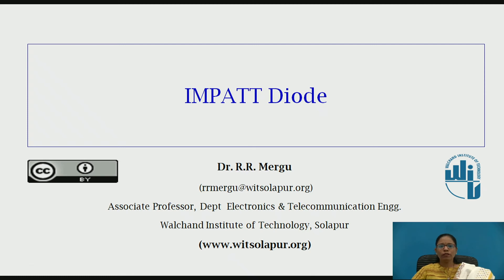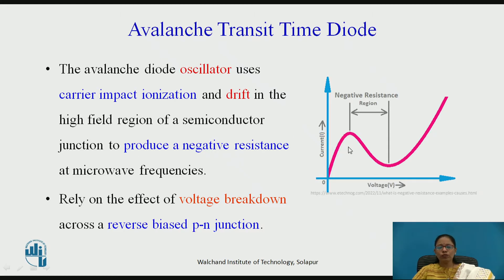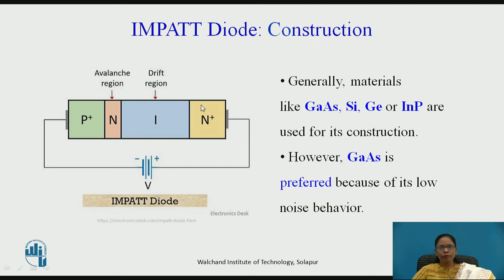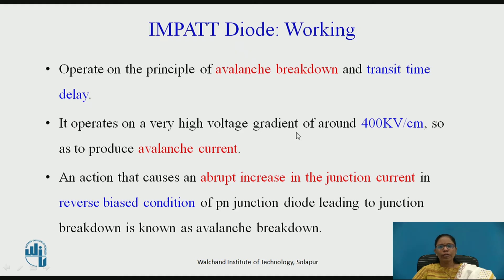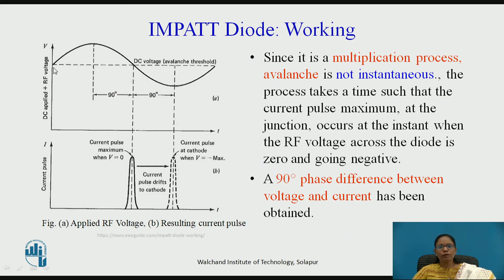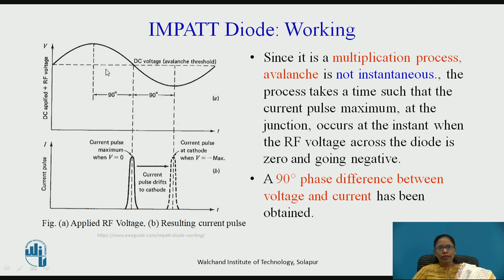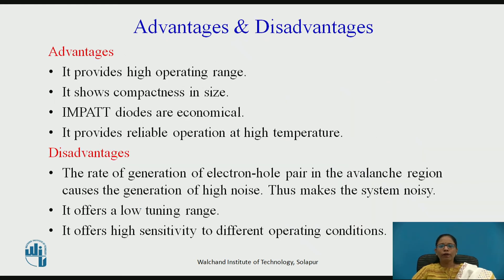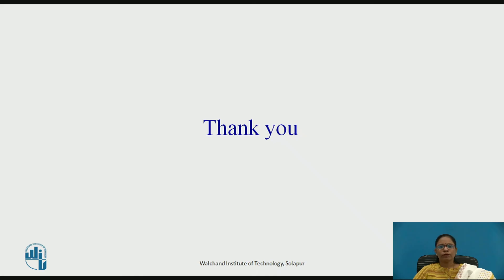IMPATT diode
Construction and working of IMPATT diode oscillator